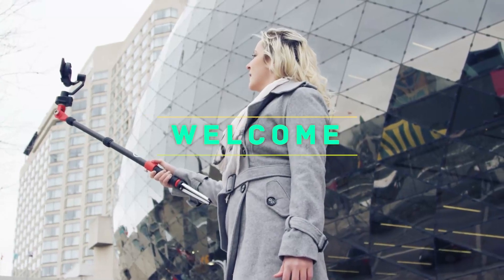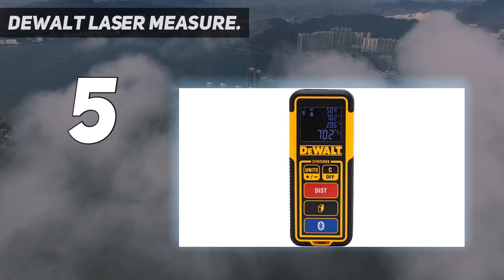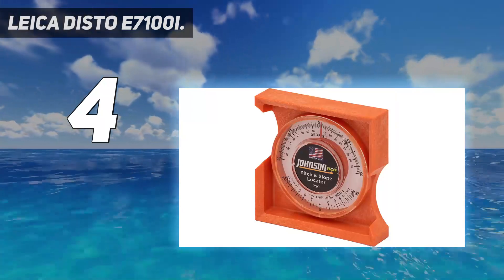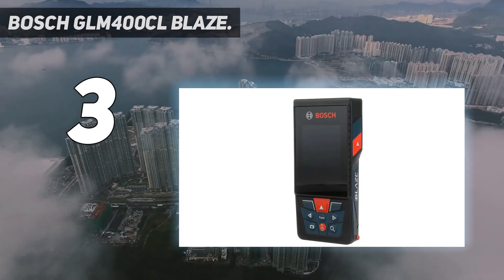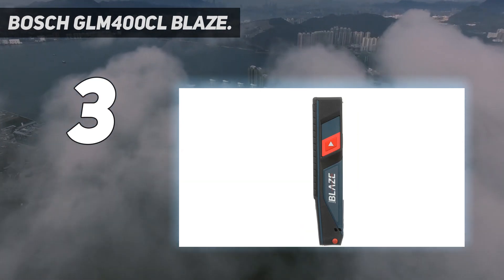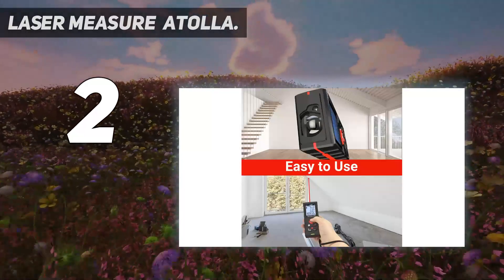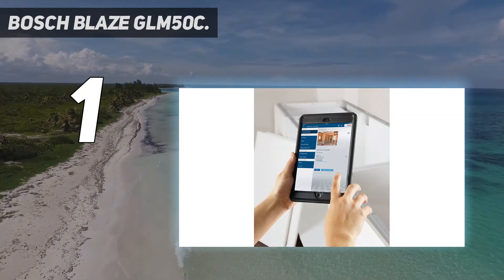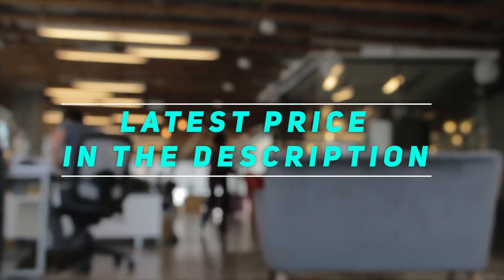Top 5 Best Laser Distance Measurer in 2023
Here is the Updated Prices of the Best Laser Distance Measurer in 2023!

Things that we mentioned in this video:
1. BOSCH Blaze GLM50C - B015FCJTEA
2. Laser Measure  atolla - B08DFXC28L
3. BOSCH GLM400CL Blaze - B07BNSYP4M
4. Leica DISTO E7100i - B00K5UDI5O
5. DEWALT Laser Measure - B076P96DKY